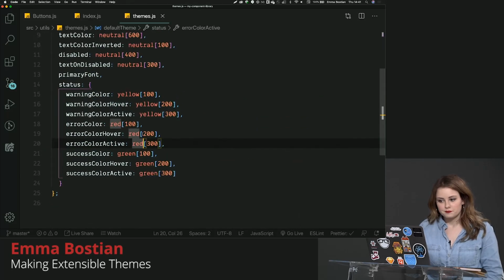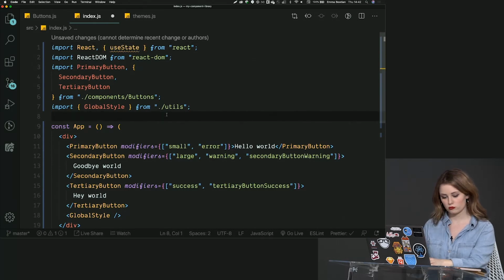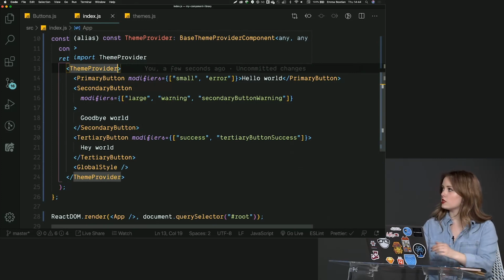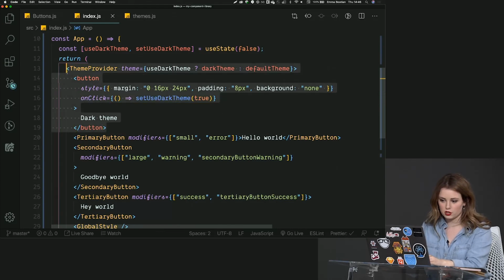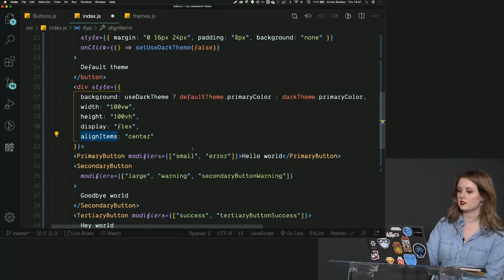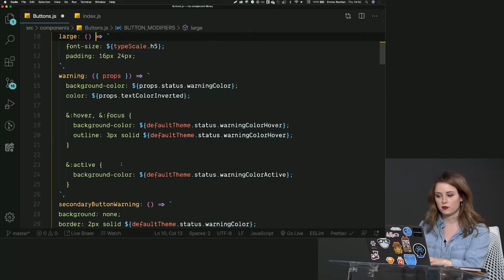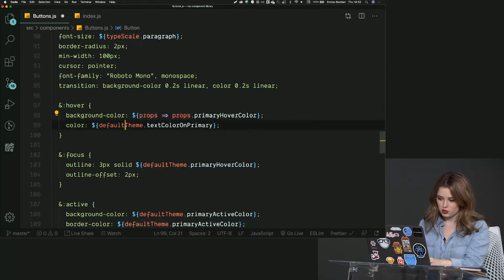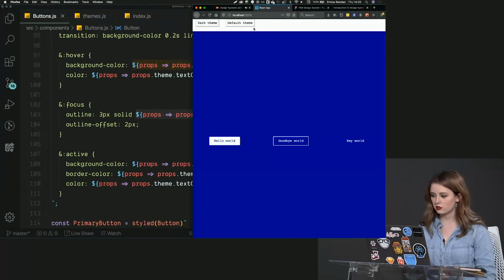16 Making Extensible Themes